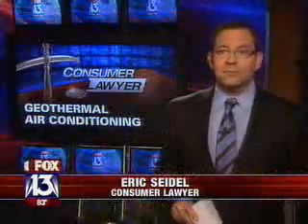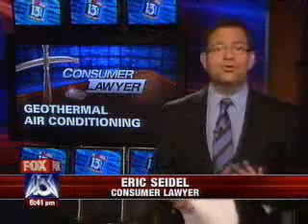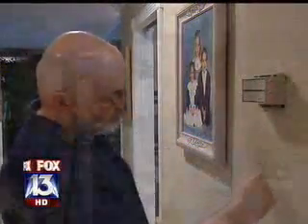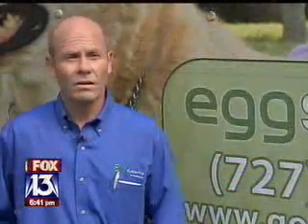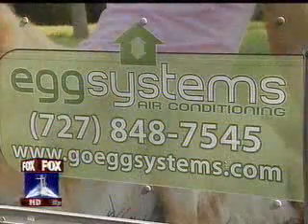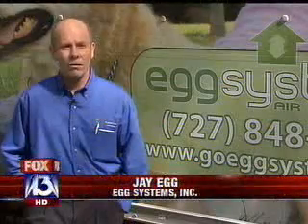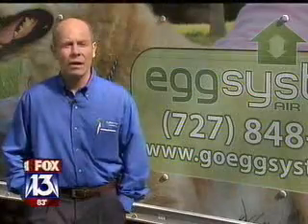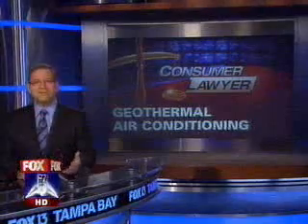Fox News Reports on Geothermal Heating/Cooling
Fox news on incentives such as tax credits, rebates from stimulus package, long term benefits and more about geothermal heating/cooling systems.